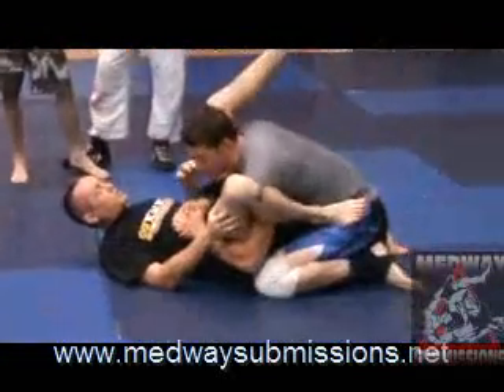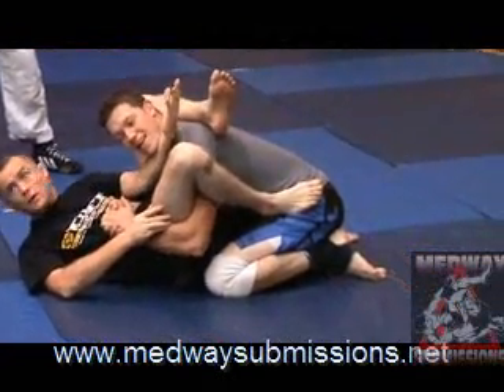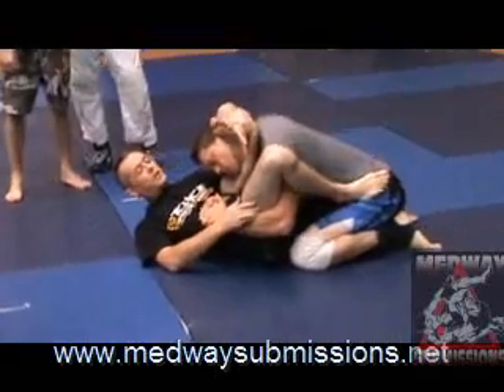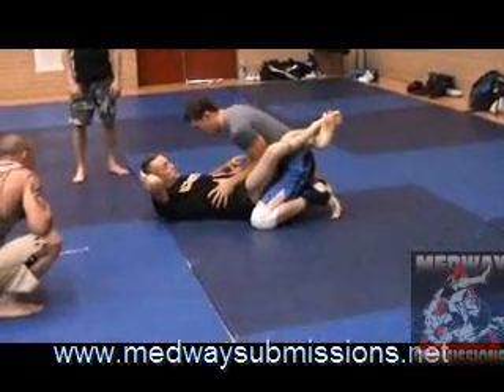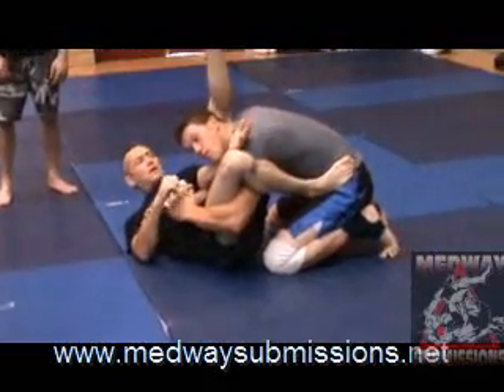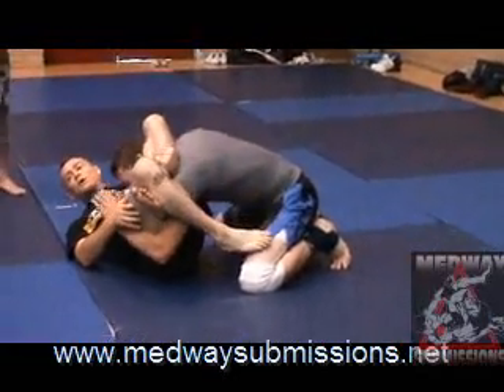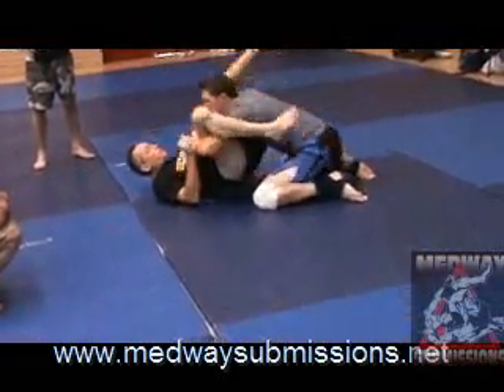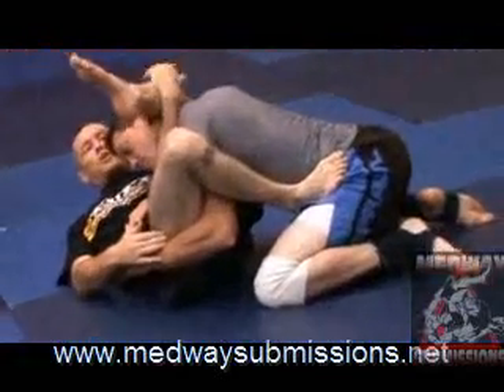Triangle Choke(Armless)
Here is a Triangle Choke variation when the arm is not available, very workable, sorry for the bad sound quality but visually you can see ok